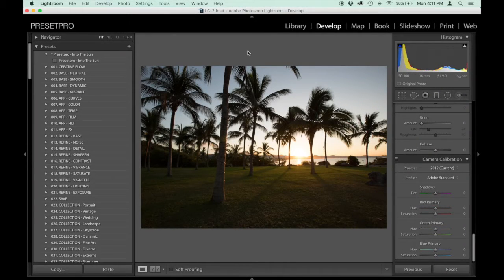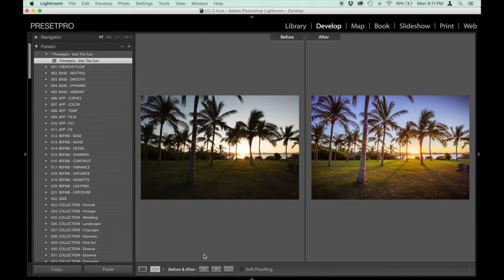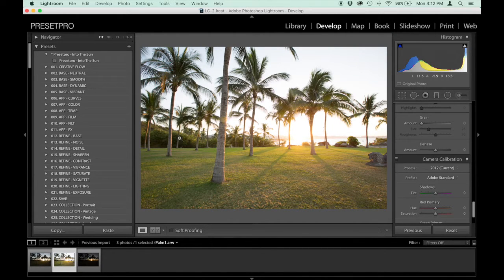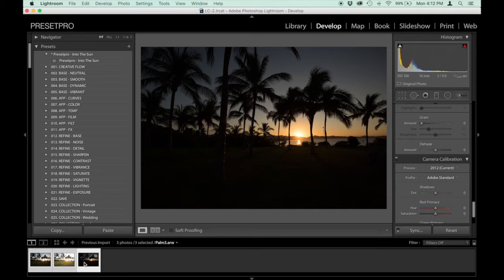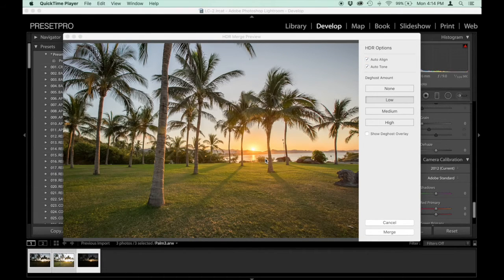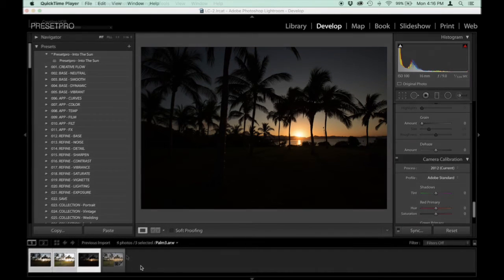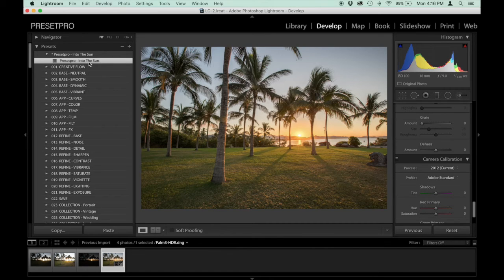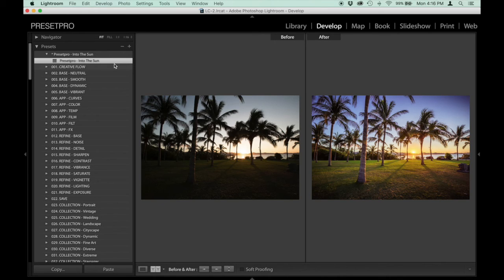Free Lightroom Preset "Into The Sun" by Presetpro.com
Download the Free Lightroom Preset “Into The Sun” compliments of Presetpro.com. This Lightroom preset is perfect for sunset / sunrise photography and it includes a dynamic base setting to help balance out your shot. Watch the video above to see the “Into The Sun” Lightroom Preset in action! Add some interest to your photo with this beautiful one click preset. Download and Enjoy!